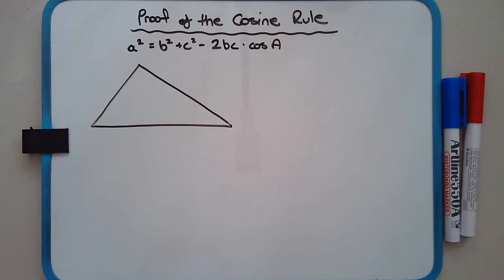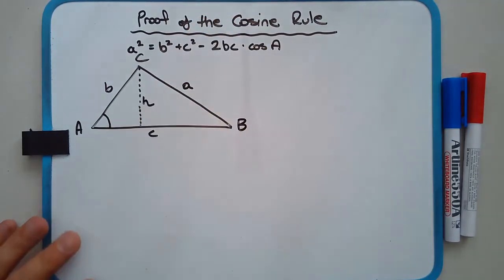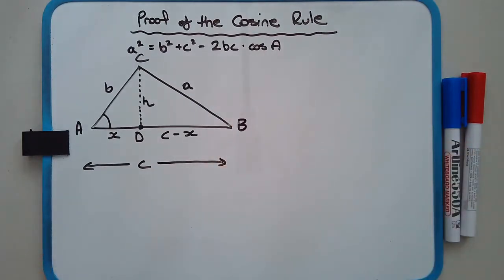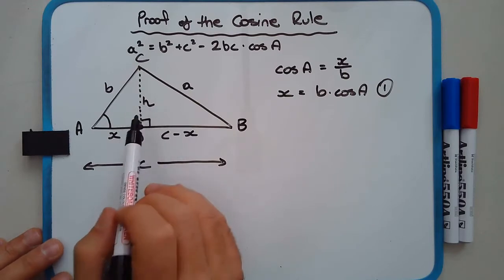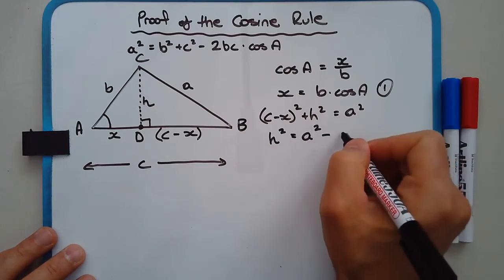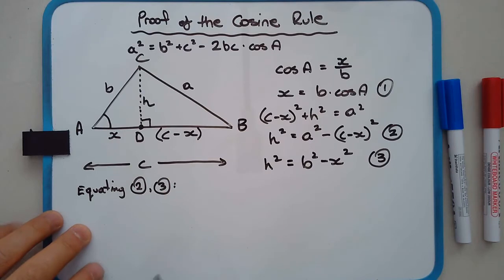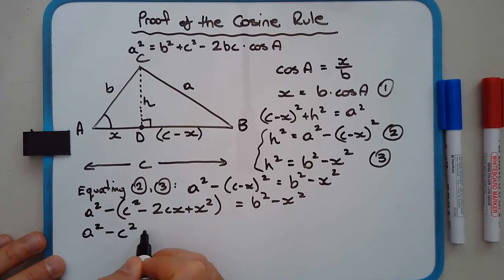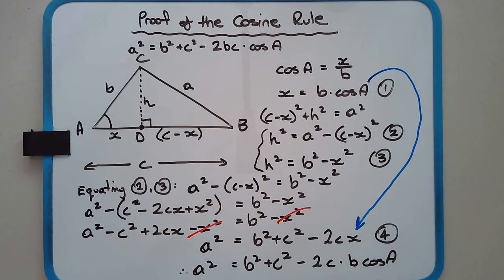How to 𝙋𝙍𝙊𝙑𝙀 cosine rule formula